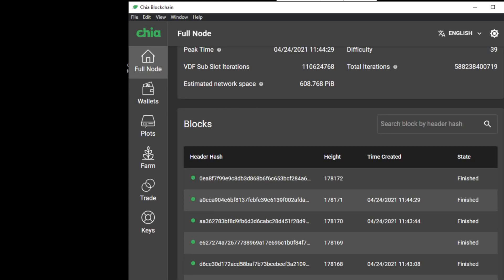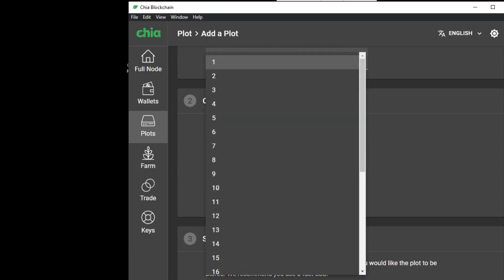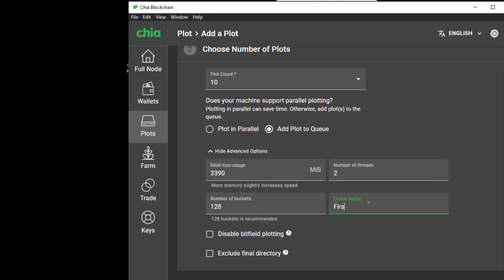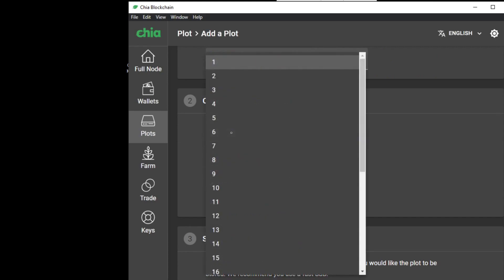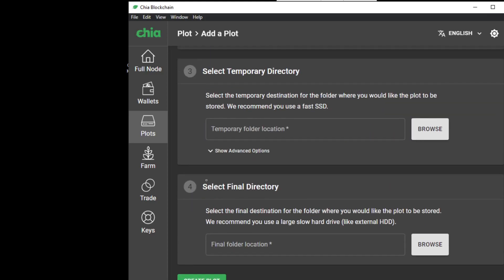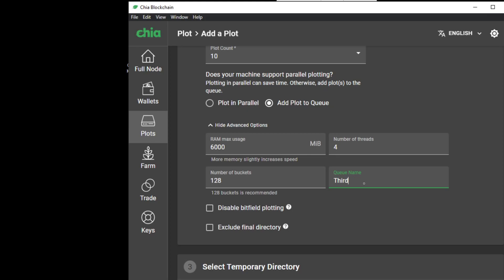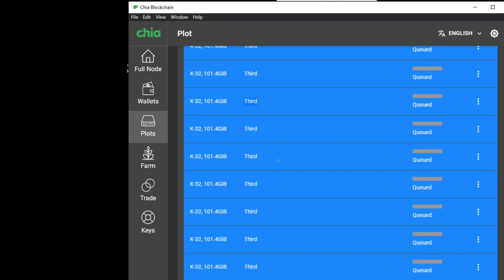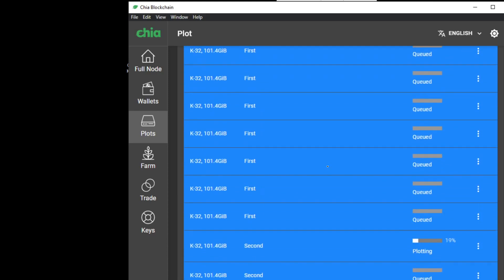How to queue parallel plots on CHIA - PLAN AHEAD YOUR PLOTTING!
Rig config:
- CPU: 5900x, stock cooler
- MOBO: Gigabyte b550m Aorus pro-p
- PSU: Cooler Master MWE 450W
- RAM: KLEVV BOLT 32gb 3600mhz cl18 (2x16gb)
- OS SSD: NETAC 128GB sata
- CASE: CiT Flash ARGB (less expensive one, with lots of filters and removable front)
- GPU: Nvidia XFX 9800 GT (for the lols, paid 30quids), the less powerful one you can find.

Plotting extras:
-TEMP SSD: Corsair MP600 1TB u.2 NVME PCIE 4.0 (I'd prefered 2TB but they were all sold out)
-STORING/FARMING HDD: Any 12/14/16/18TB USB or SATA HDD that you can find.